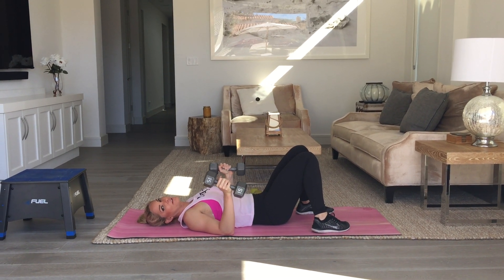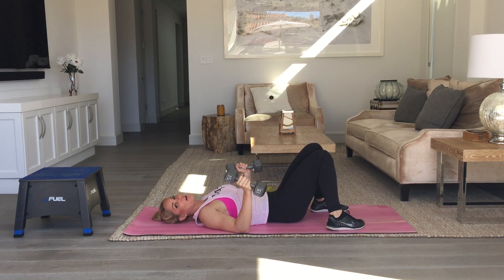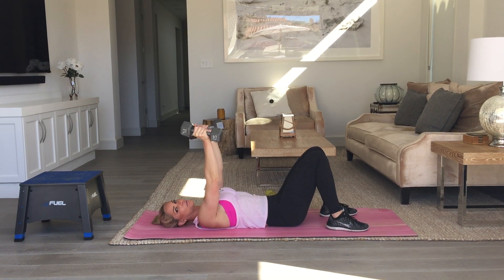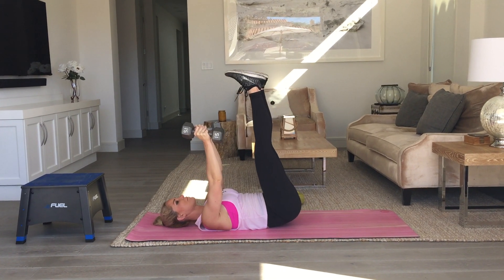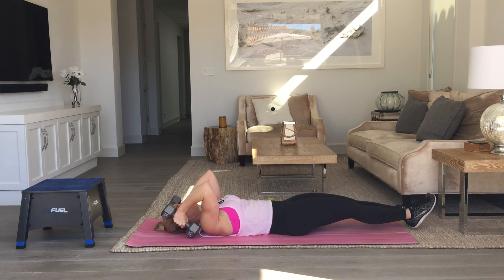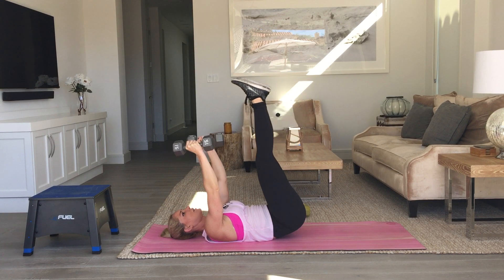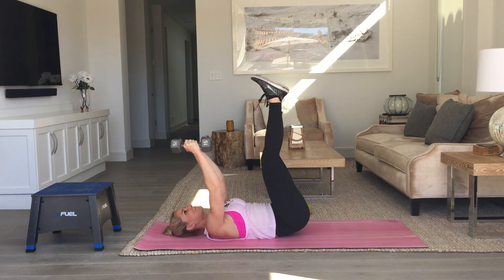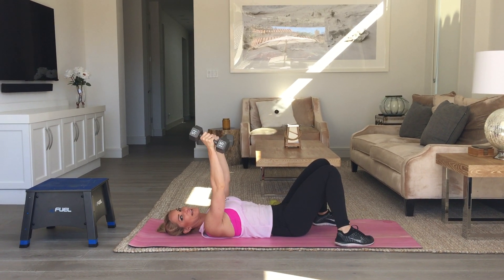Skull Crusher Ab Crunch